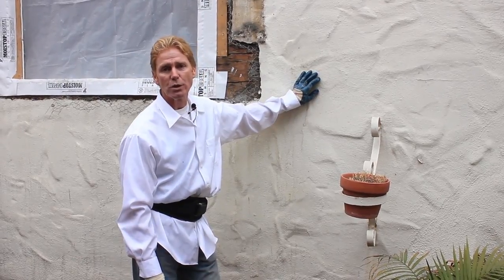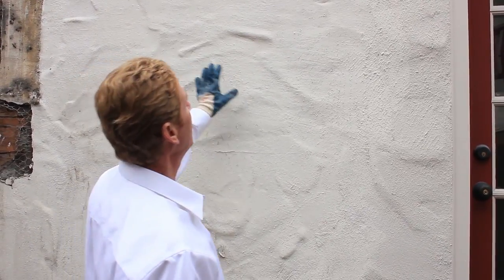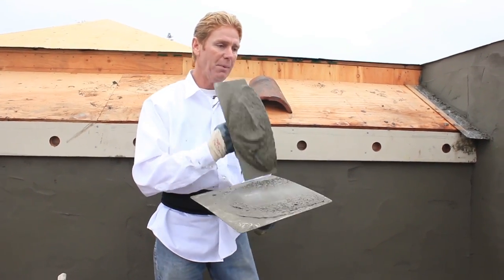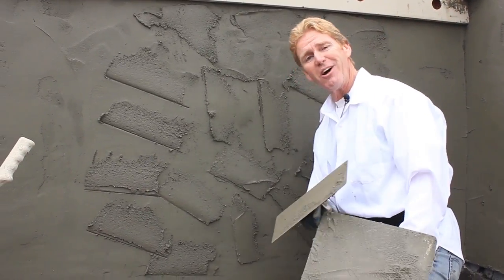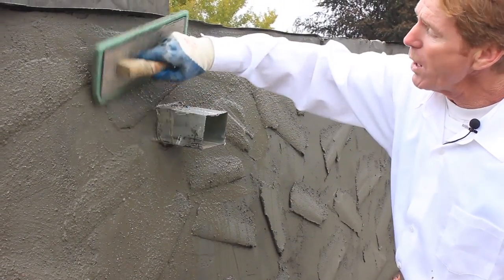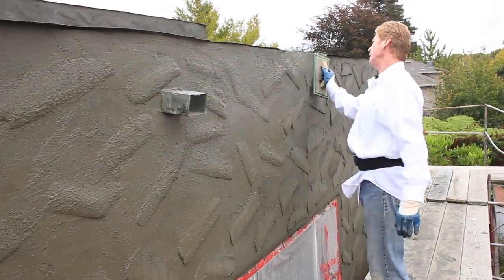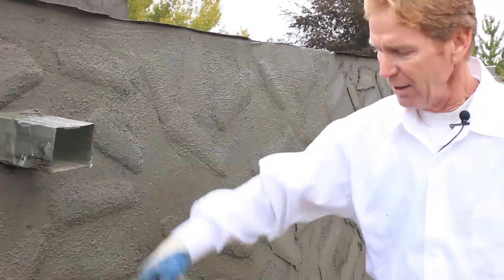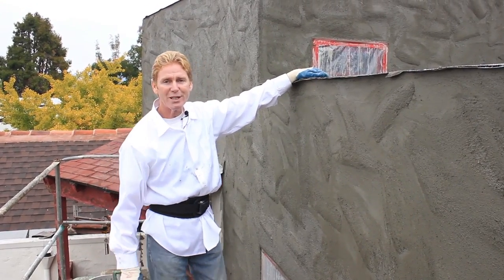Stucco adobe bumpy lumpy texture.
Howdy Folks, all the basic tools we use and recommend are on our Amazon's website below.

In this video, we are applying a heavy Adobe bumpy finish.
This stucco texture is time-consuming.

More unique or freestyle stucco textures are below.

Subscribers with a question, type your question into our channel, and like magic, a video will appear to explain how it’s done.